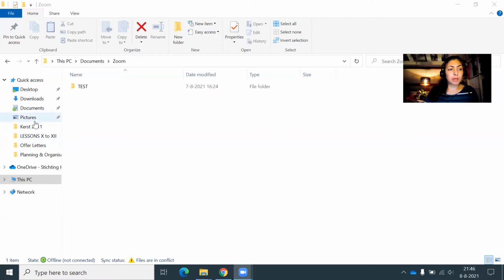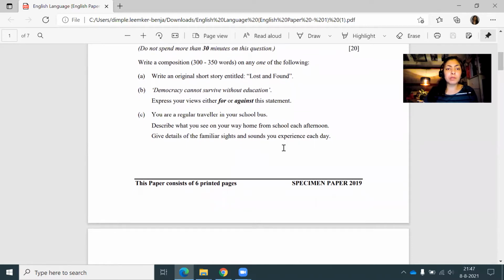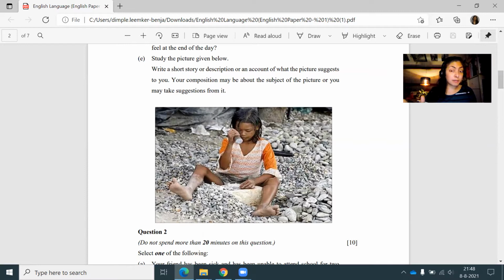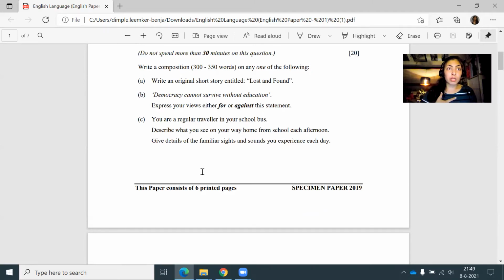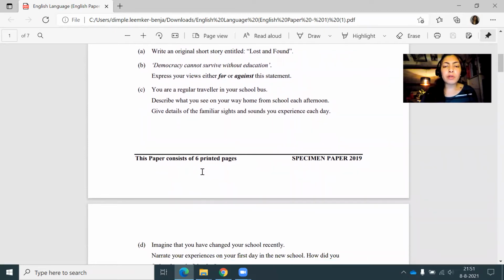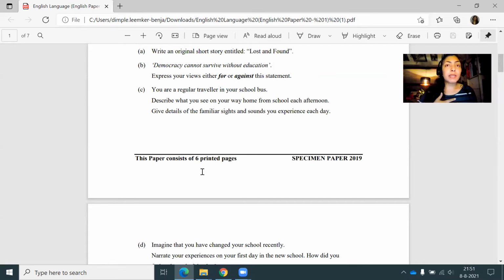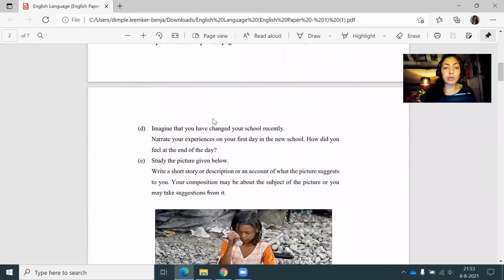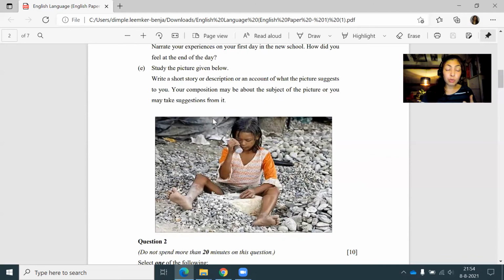ICSE English Language Paper I Specimen Paper 2019 Question 1 Composition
- a general overview of the English Language Paper - I
- discussion of Question 1 (Composition)